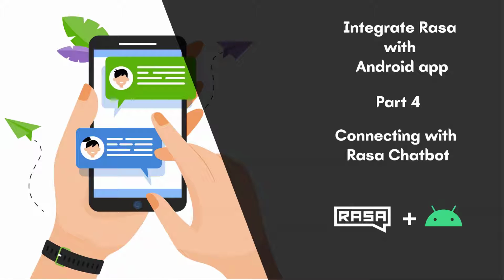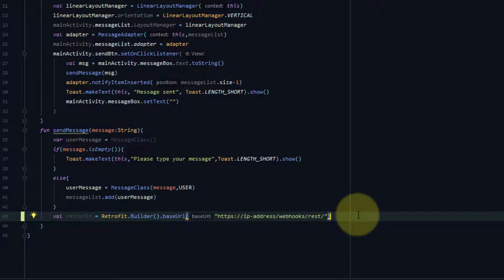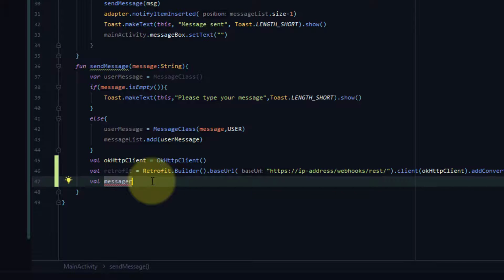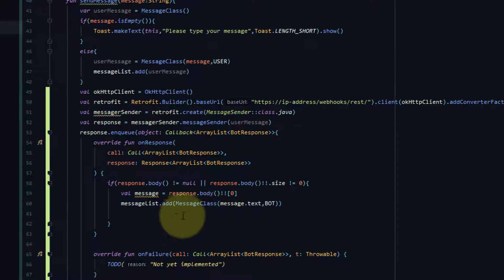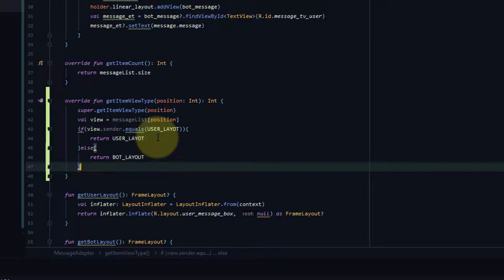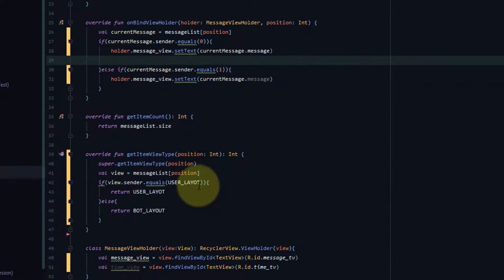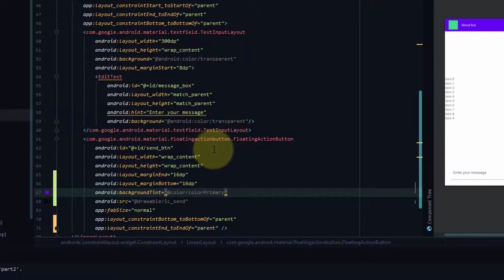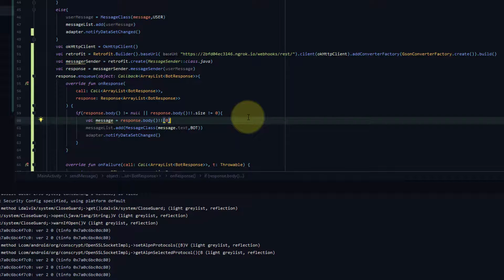Connecting Rasa Chatbot with App | Part 4 | Integrating Rasa Chatbot with Android app [OLD]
Hi there, This video talk about how to connect your Rasa Chatbot with your Android app. In this process we will be using Android Studio, Visual Studio code and Ngrok for connecting our Rasa chatbot with Android Application!

Also, you can use your own Android application and Rasa chatbot to Integrate.

Good News!!
I hope you liked my tutorial videos. Here is a link below to support me.